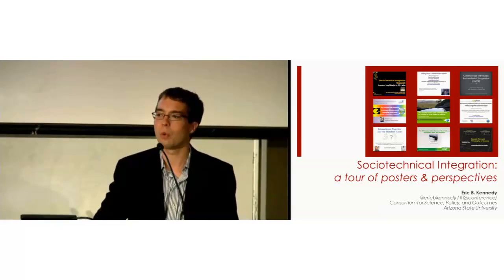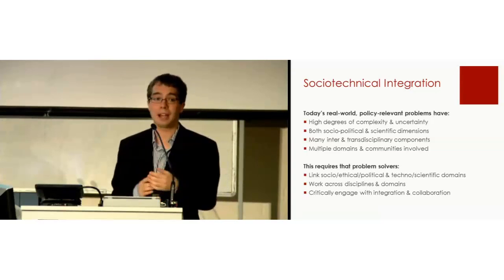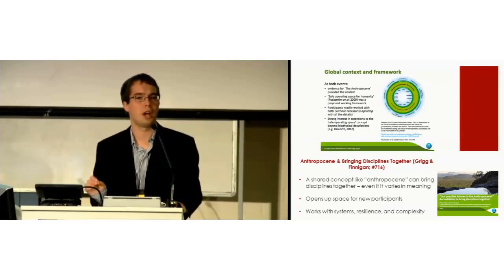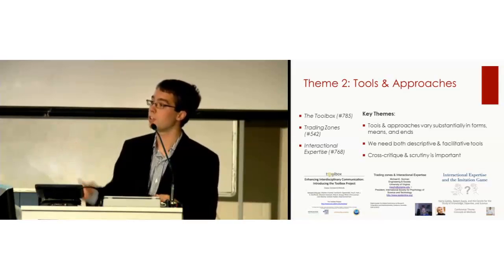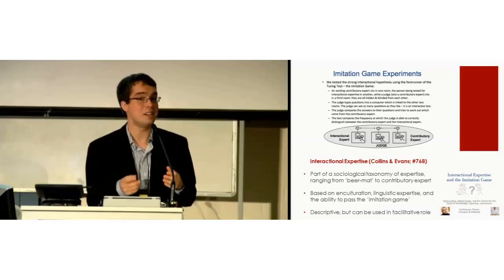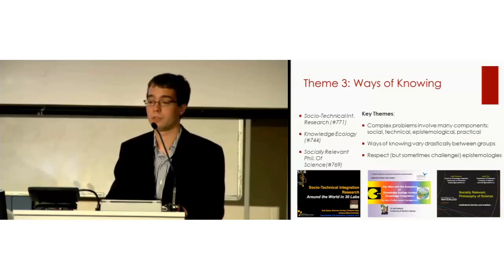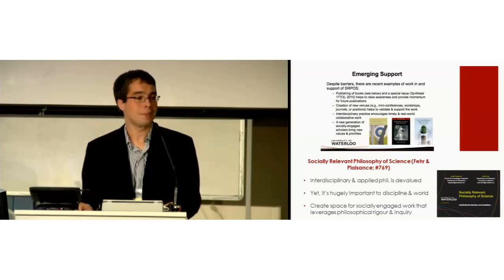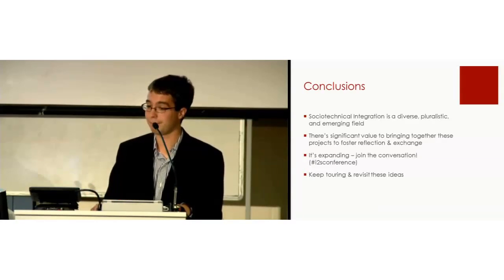Tour of Digital Posters on Socio-technical Integration by Eric Kennedy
Eric Kennedy reviews the digital posters relevant to socio-technical integration which were part of the 1st Global Conference on Research Integration and Implementation. Links were originally provided to the posters, but these are no longer live and were removed in September 2022.

This tour reviewed nine digital posters under three themes
Theme 1: Linking Disciplines
* Digital poster 1: Eric Kennedy, Erik Fisher, Michael Gorman, Stephen Crowley, Michael  O’Rourke and Thomas Seager; Communities of practice: Sociotechnical integration;
* Digital poster 2: Nicky Grigg and John Finnigan; Our possible futures in the anthropocene?;
* Digital poster 3: Britt Holbrook; The philosophy of the science of team science: Disciplines, peers, and SciTSeers.

Theme 2: Tools and Approaches
* Digital poster 4: Michael O’Rourke, Stephen Crowley, Sanford Eigenbrode, Troy Hall, J. Wulfhorst and Shannon Donovan; Enhancing interdisciplinary communication: Introducing the Toolbox Project;
* Digital poster 5: Michael Gorman; Trading zones and interactional expertise;
* Digital poster 6: Rob Evans and Harry Collins; Interactional expertise.

Theme 3: Ways of Knowing
* Digital poster 7: Kathryn Plaisance and Carla Fehr; Socially relevant philosophy of science;
* Digital poster 8: Erik Fisher, Shannon Conley and Cameron Keys; Socio-technical integration research: Around the world in 30 labs;
* Digital poster 9: Zoe Sofoulis; Pac Man and the ecosystem. Knowledge ecology trumps knowledge integration: The case of urban water management.

The First Global Conference on Research Integration and Implementation was held in Canberra in Australia, online and at three co-conferences (Lueneburg in Germany, The Hague in the Netherlands and Montevideo in Uruguay), 8-11 September 2013.